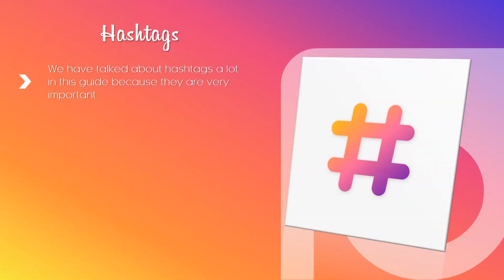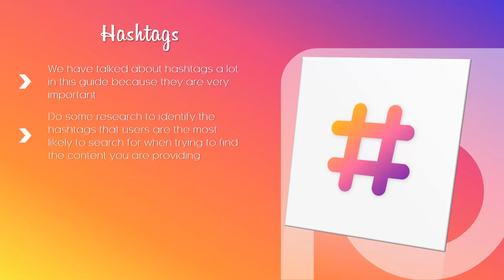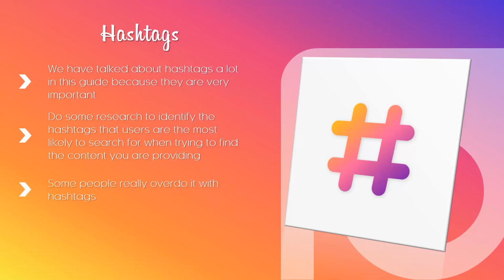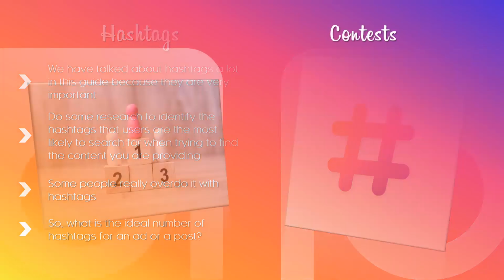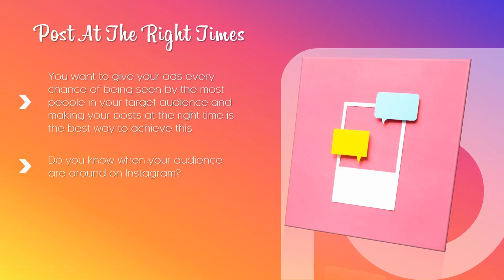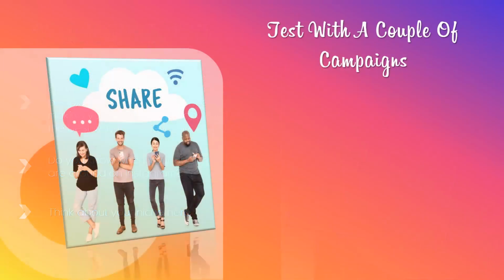Instagram Ads Full Course | How to Run Instagram Ads 2021 | Chapter 9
Chapter 9
In this video, I show you how to run ads on Instagram.

Let me show you how to create Instagram ads through Facebook Ads Manager. Instagram is the fastest growing social media platform in the world. Take advantage of video and story ads to increase conversion rates.

Is your business running ads on Instagram? In what areas do you need help?